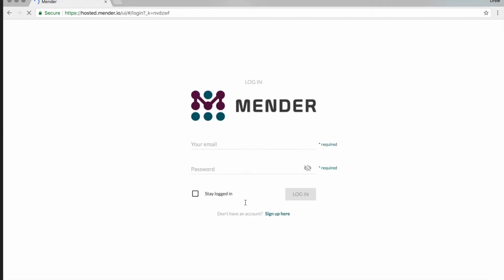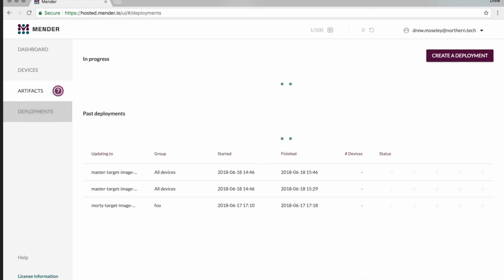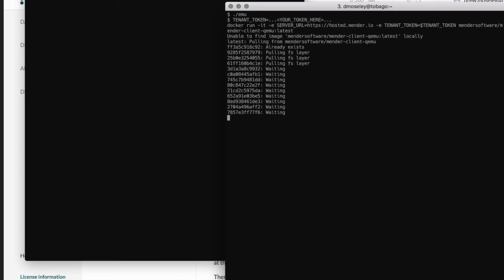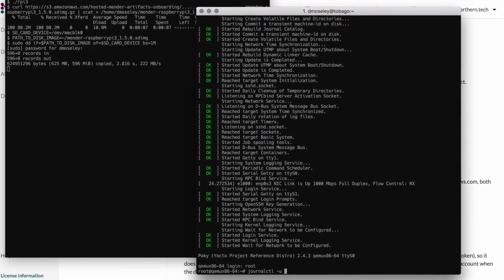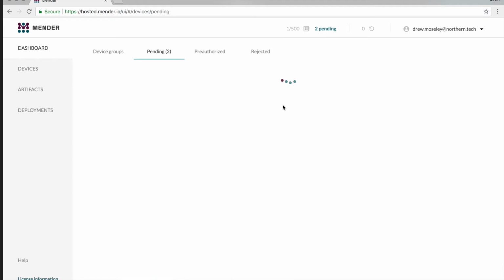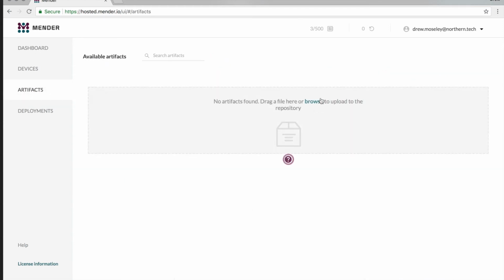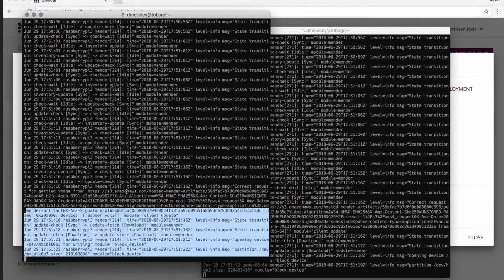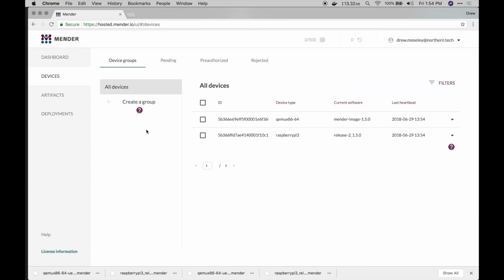Hosted Mender | OTA updates for IoT as a Service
In this 8 minute demonstration of Hosted Mender, we will show how users can get started to deploy over-the-air (OTA) software updates to IoT devices using the Hosted Mender service